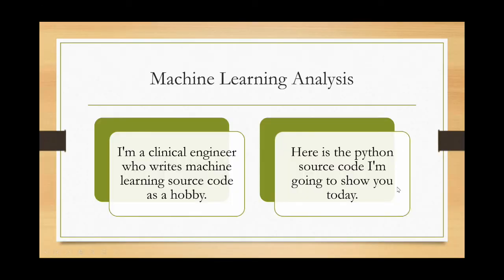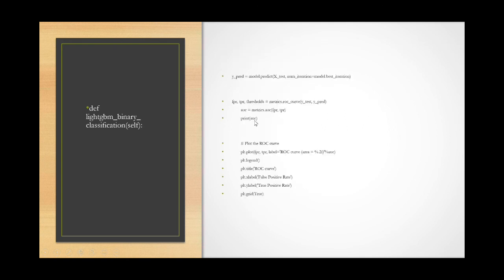python howto lightGBM Machine Learning Analysis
I also work as a clinical engineer in a hospital and do AI analysis as well ^^
If you are interested, please check the site below!